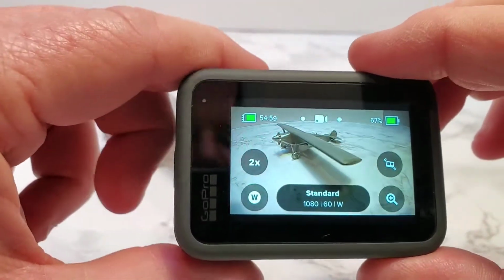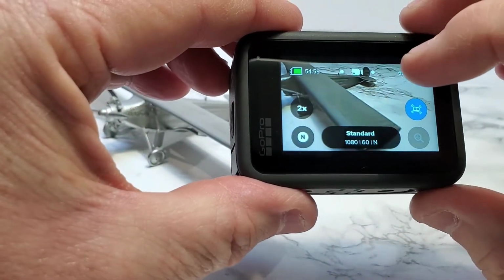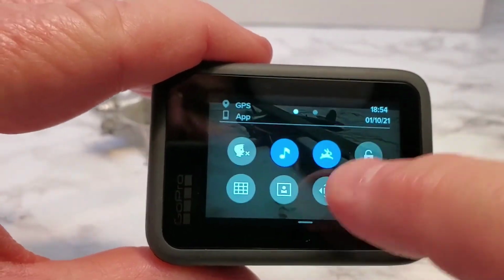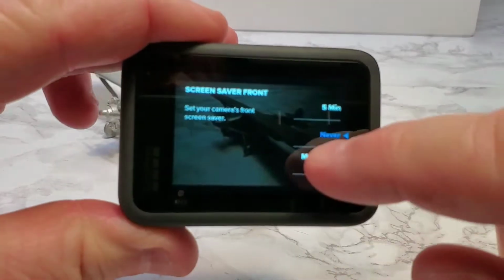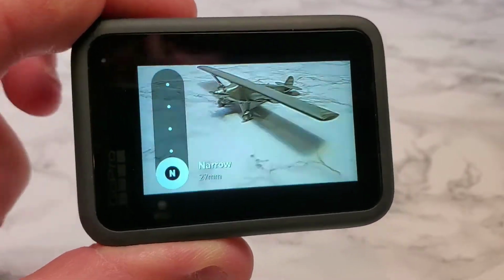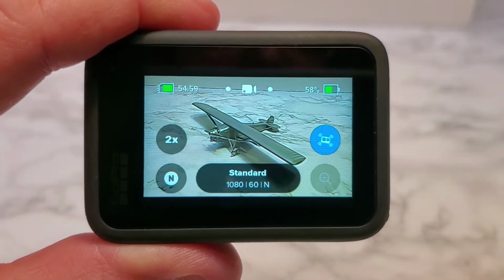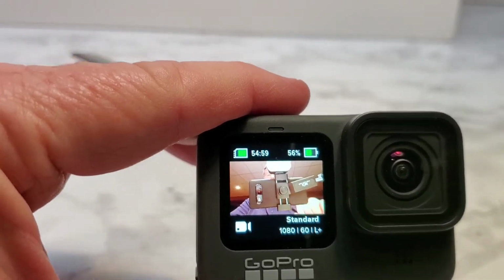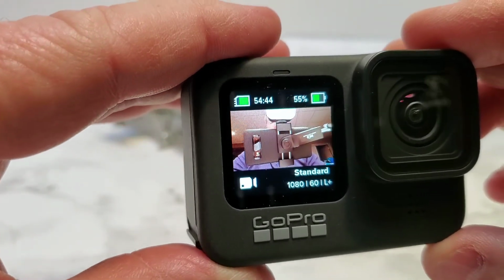GoPro Hero 9 Black New Front Screen Settings & Setup I LOVE IT BEST PART OF NEW GOPRO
How to use the front screen and What I think of it.  How to turn it off and what settings can you change from the front screen  How to Save battery by using the front screen and turn off back screen.  How the front screen looks and to see what aspect ratio the front screen sees when you are filming. GoPro Hero 9 Black Tutorial How To Use  Beginners Guide Getting Started Best Tips & Tricks,